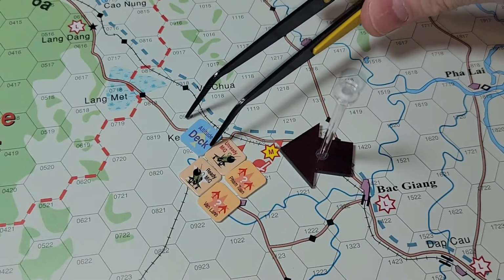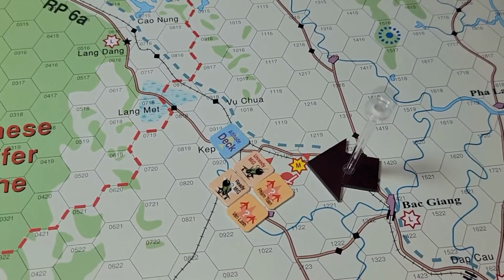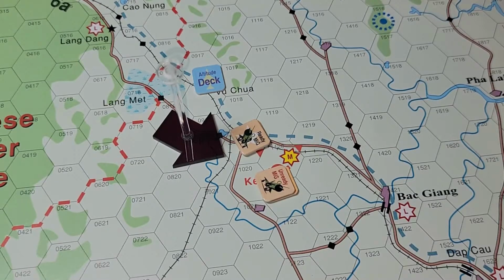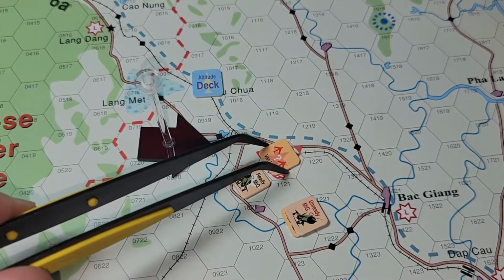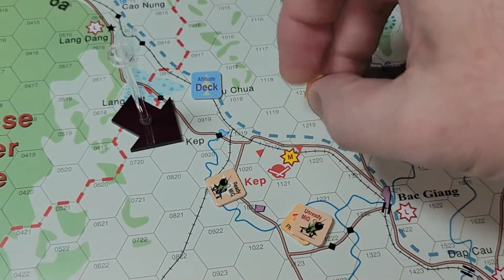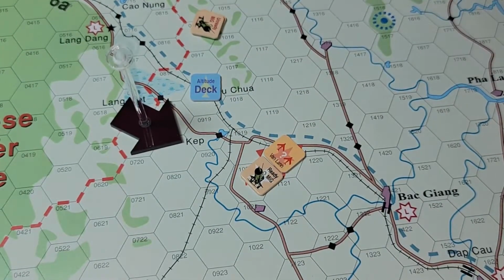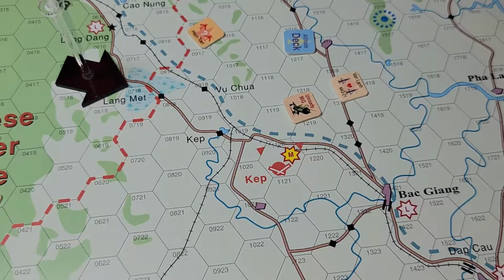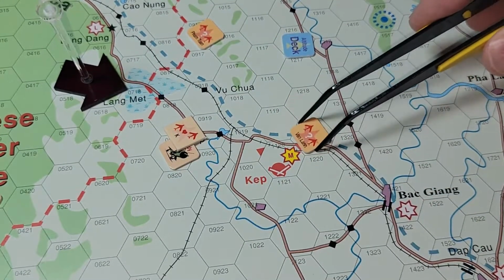GMT Games Downtown - Runway Operations (2021)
In my next Downtown video we look at the North Vietnam runway operation options unique to this game